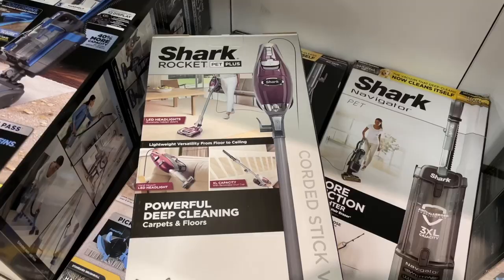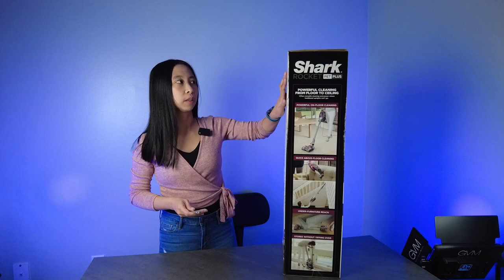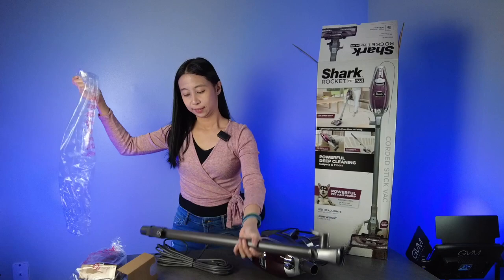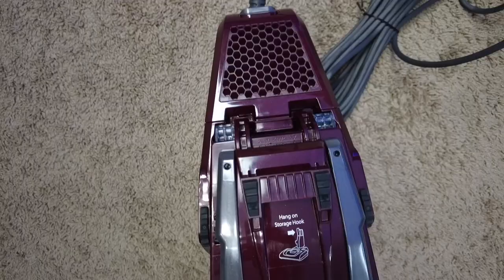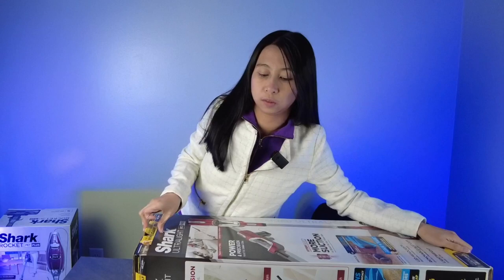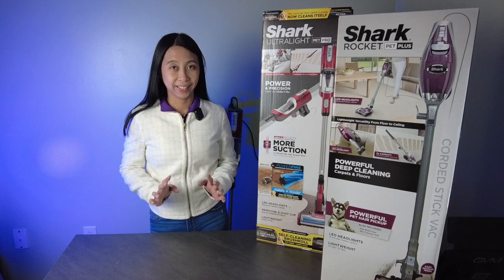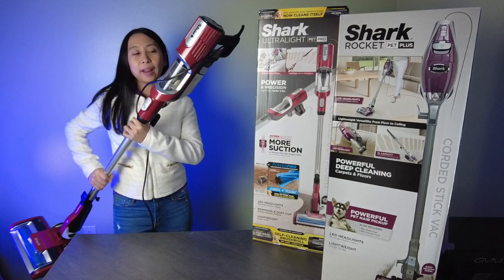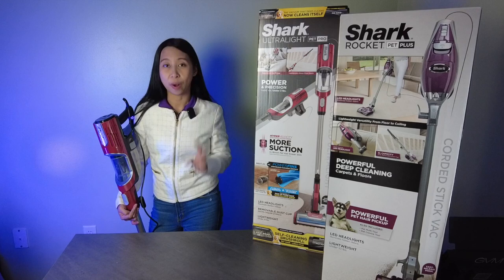Shark Vacuum: Rocket vs. Ultralight No Hair Wrap (Corded) Unboxing & Review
My unboxing, comparison and review. Found out which one I like! Please let me know if you have one like this and how you like it.

Shark HV322 Rocket Pet Plus Corded Stick Vacuum with LED Headlights, XL Dust Cup, Lightweight, Perfect for Pet Hair Pickup, Converts to a Hand Vacuum, with (2) Pet Attachments, Bordeaux/Silver

Shark HZ602 Ultralight Pet Pro Corded Stick Vacuum with PowerFins & Self-Cleaning Brushroll, Perfect for Pets, Converts to Hand Vacuum, Pet Power Brush, Crevice & Upholstery Tools, Comet Red

iwoly Cordless Vacuum Cleaner Rechargeable with 2200mAh Detachable Battery, Powerful Bagless Stick Vacuum with HEPA Filter, 3 Suction Modes, Lightweight Handheld Vacuum for Hard Floor Pet Hair C150

Amazon Storefront
Sessions Live - catch me sing live!

* $5 OFF Natural Beauty Products

🎥 YOUTUBE EQUIPMENT ⬇️⬇️⬇️

* Apple MacBook Pro M1 16GB 2TB

* Apple iPhone 13 Pro 256GB Sierra Blue
* Apple iPad Air 4th Gen 256GB Sky Blue

🌟 MICROPHONES 🌟
* DJI Pocket 2 Wireless Microphone
* USB Desktop Mic with Gooseneck
* Lavalier Lapel Microphone
* Comica Traxshot Shotgun Microphone

🌟 LIGHTING 🌟
* Neewer 18-inch Ring Light
* 12-inch Ring Light